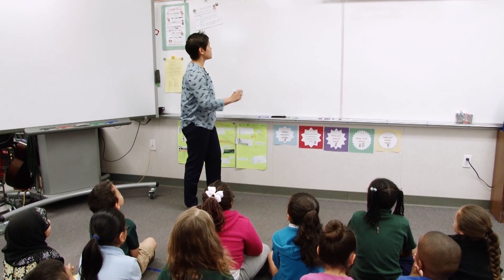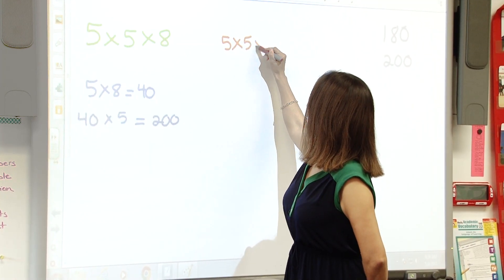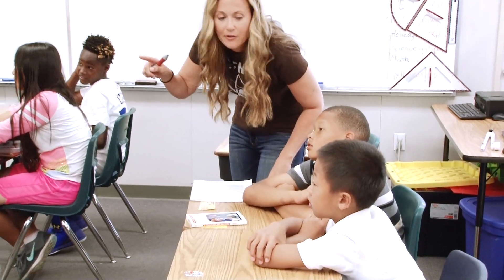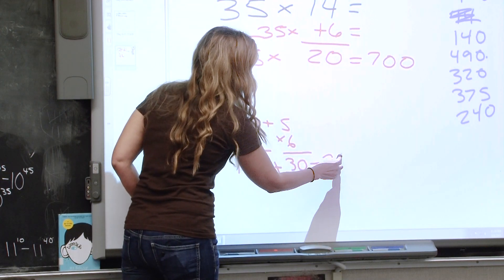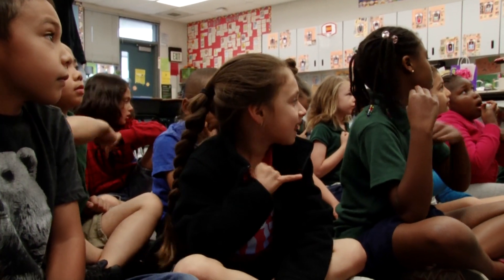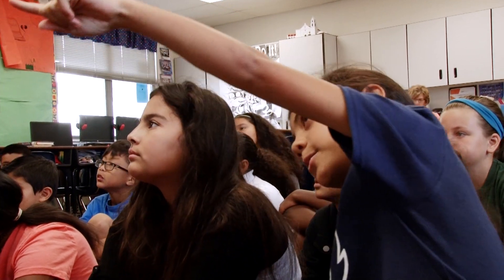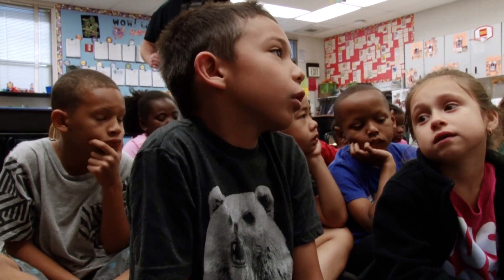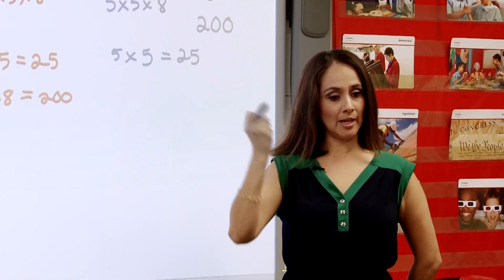EGUSD Math Generation: Number Talks Strategies at Barbara Comstock Morse Elementary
Math Generation is a series from the Elk Grove Unified School District that captures best practices and presentations that build knowledge and provide content for PLC work at school sites while teaching Math at Common Core State Standards. Watch students at Barbara Comstock Morse Elementary School learn Number Talks strategies.